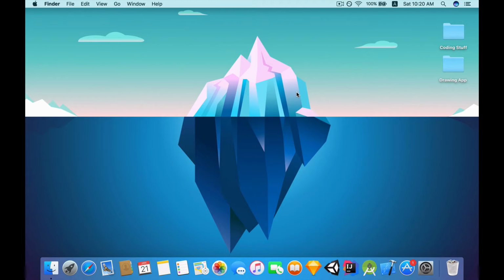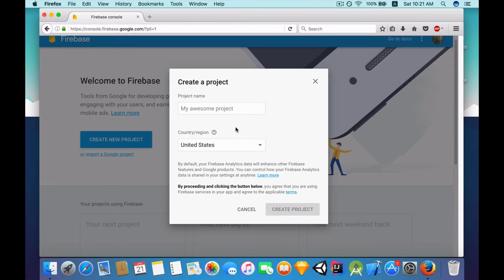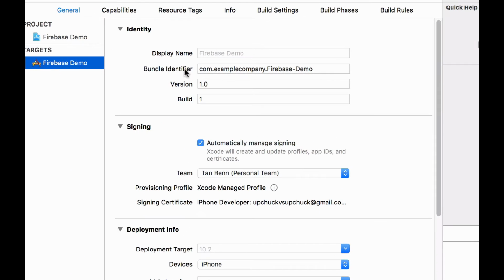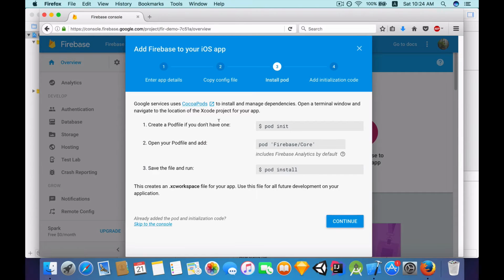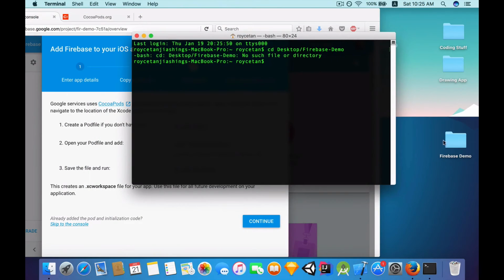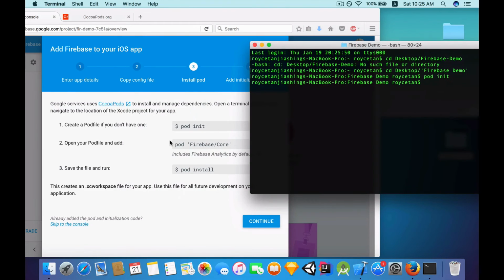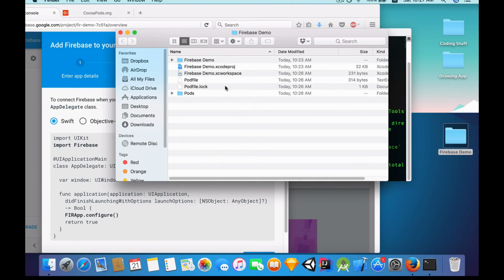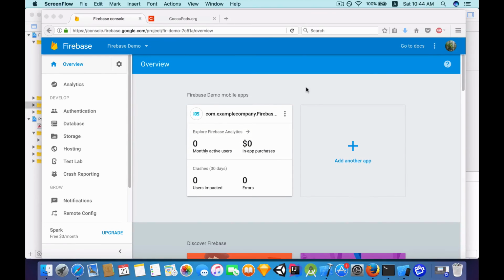How To Set Up Firebase - Xcode 8 and Swift 3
Setting Up Firebase is actually much easier than you think.
You need Cocoapods in order to install Firebase.